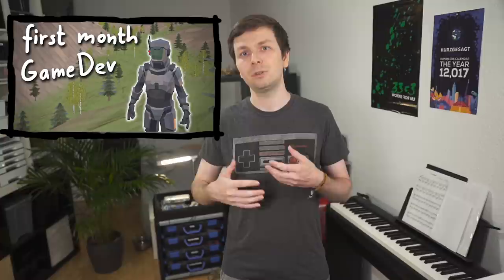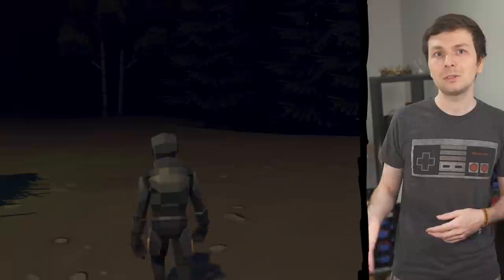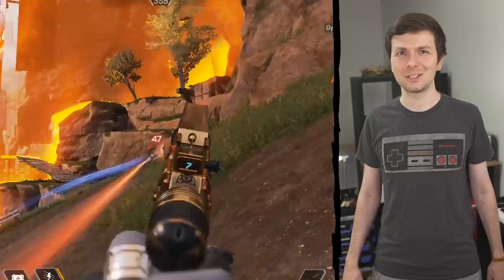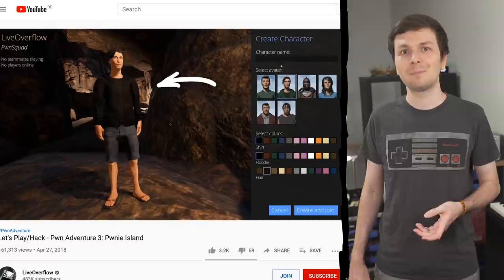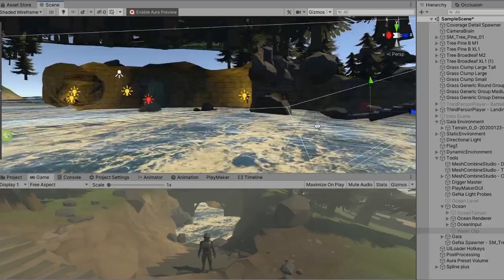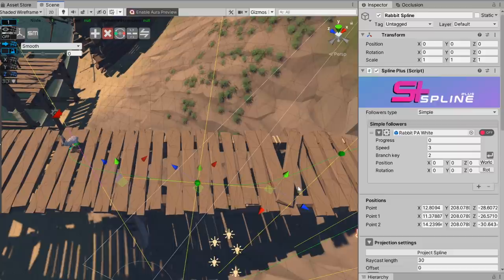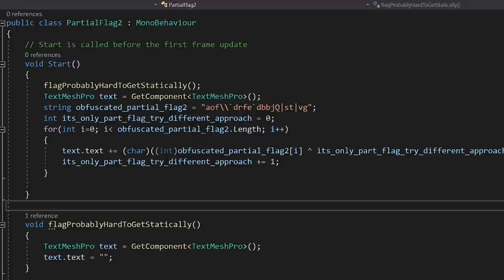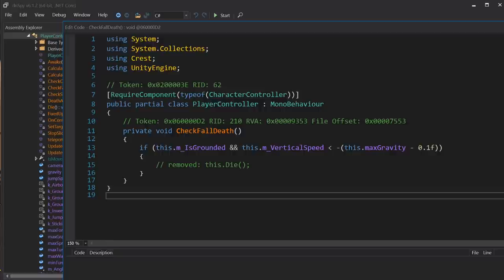Igniting Creativity for a (Hacking) Game - Game Devlog #2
How to be creative and get ideas for making a (hacking) game? In the last video I talked about how I got started with gamdev in in Unity. This video I share the game design aspect and what I do to be creative.

The first game I made has two hacking challenges: Fall Damage and Datamining

00:00 - Introduction
00:45 - 1. Making a Plan
02:18 - 2. Being Creative
03:23 - 3. Kickstart Creativity
04:31 - 4. Fall Damage
06:42 - 5. Flags in Offline Games
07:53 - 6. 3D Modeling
08:43 - 7. Alternative Story
10:03 - 9. Technical Issues
11:22 - 10. New Island
13:10 - 11. Making NPCs
15:13 - 12. The 2nd Flag
17:29 - 13. Play Testing
18:00 - 14. Out of Ideas
20:09 - 15. Finalizing "Follow The White Rabbit"
21:48 - Conclusion
22:26 - Outro

Part 2 - Igniting Creativity: this video
Part 3 - Unity Multiplayer/MMO Game

-=[ ❤️ Support ]=-

-=[ 🐕 Social ]=-

-=[ 📄 P.S. ]=-